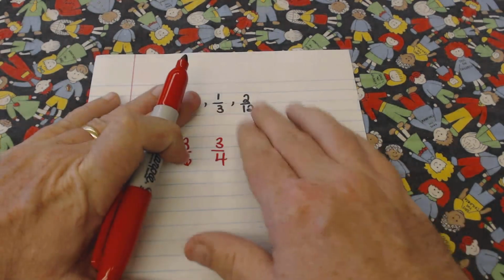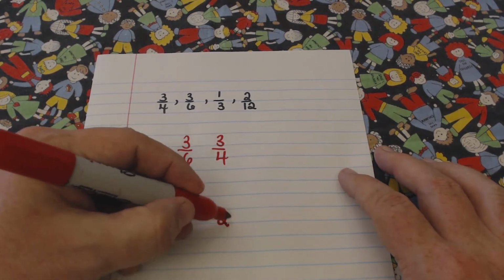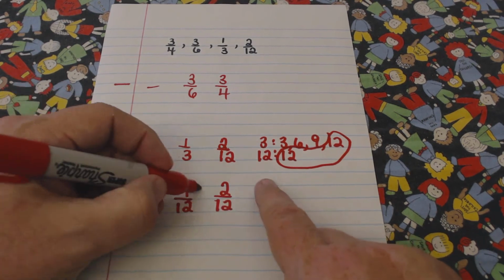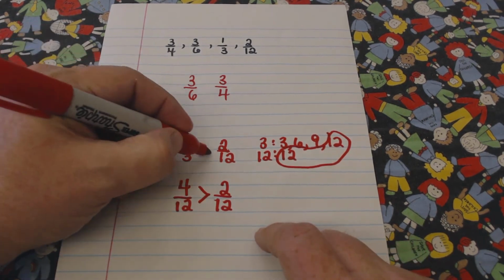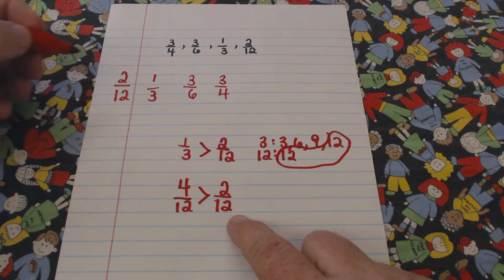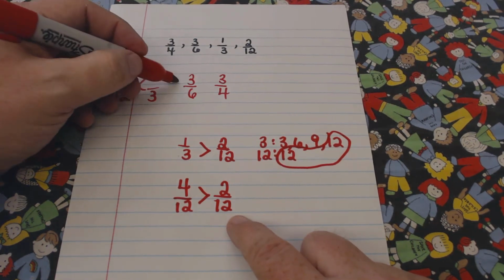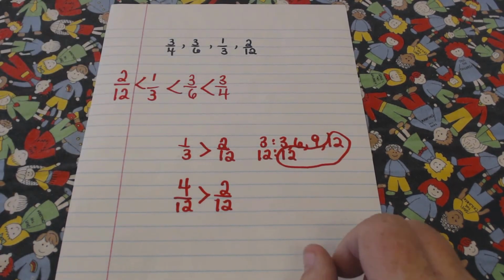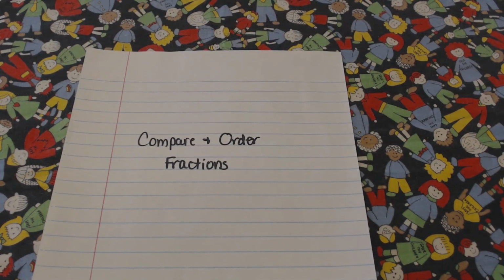4th Grade | Go Math | 6.8 Compare and Order Fractions